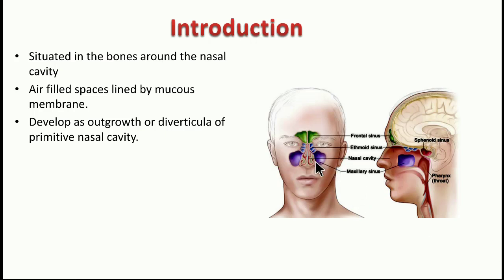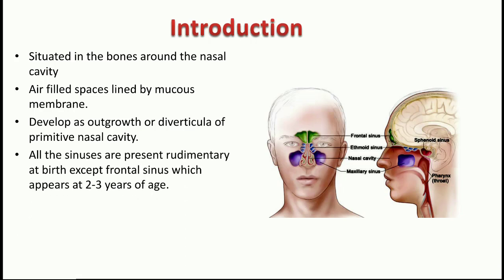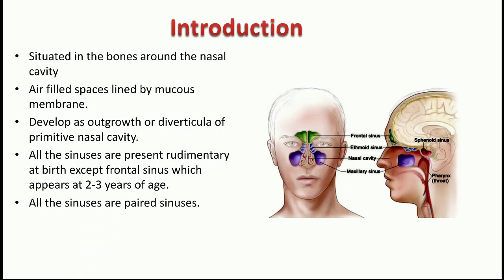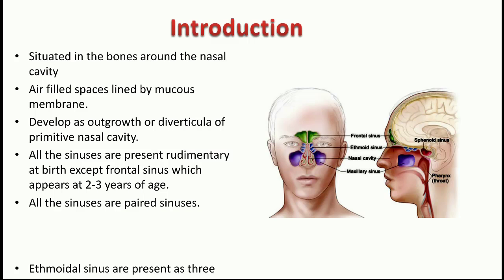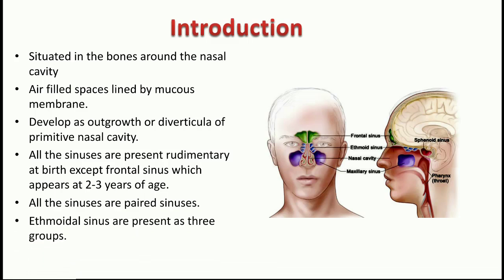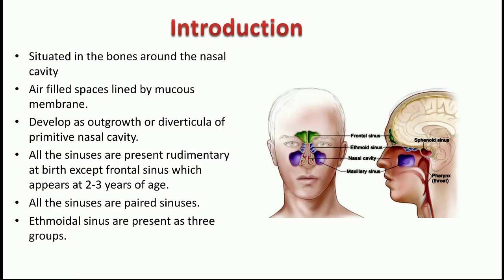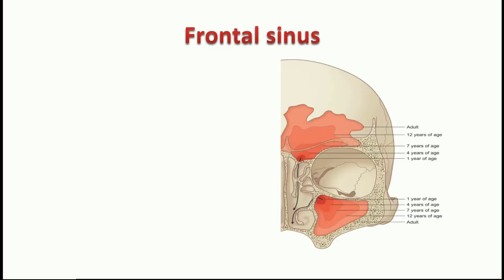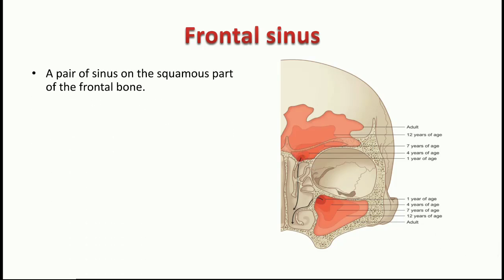Next Medico :Human Anatomy : Paranasal sinuses Lecture - 23